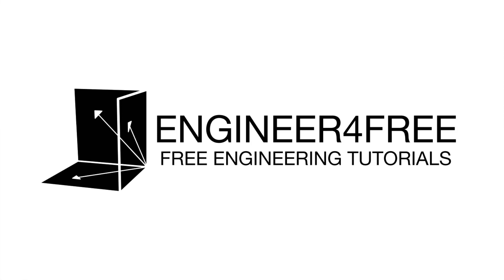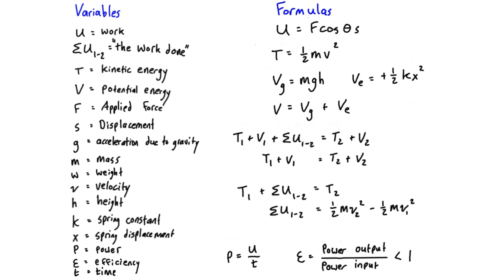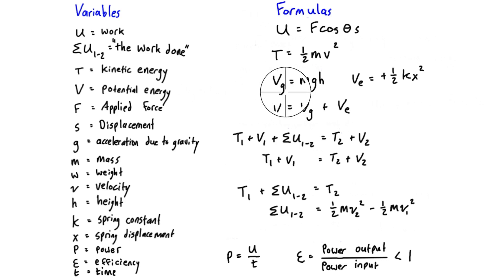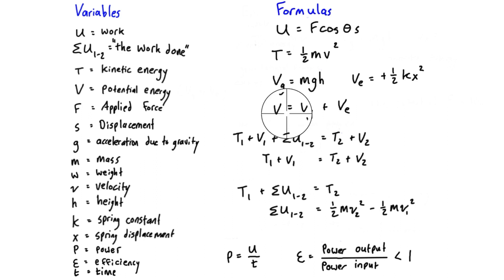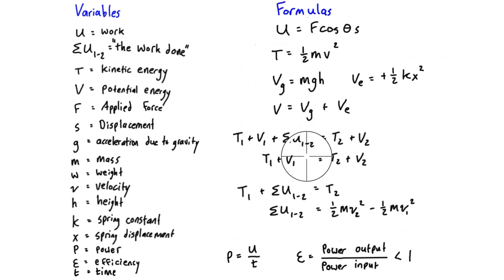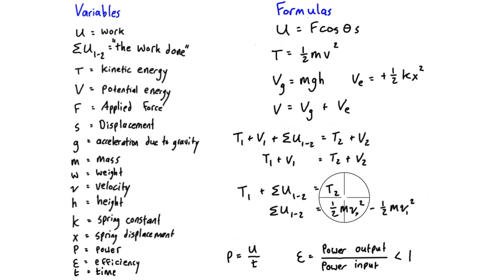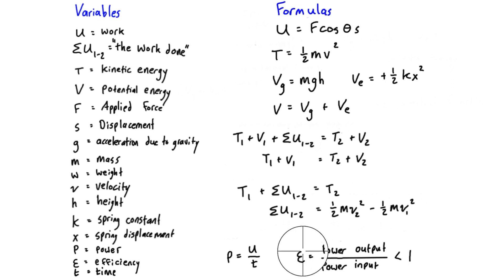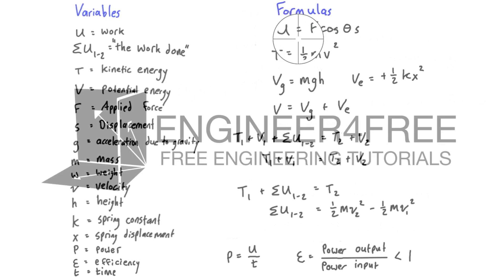Work and energy formula sheet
This tutorial introduces the equations that you will encounter in work, energy, power, and efficiency problems in an engineering dynamics course. All of the variables and their units are run through as well. The next few videos in this series will go into each formula in more detail.